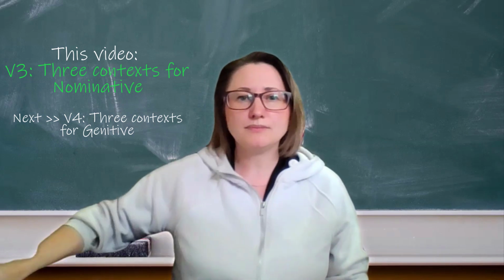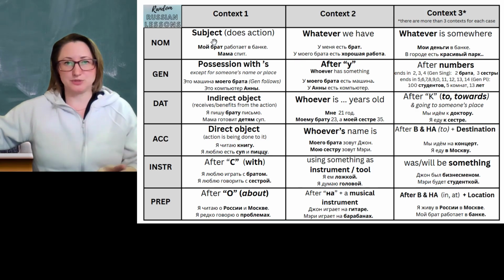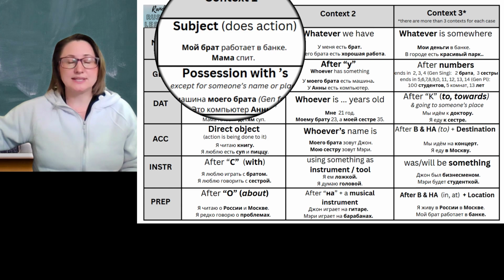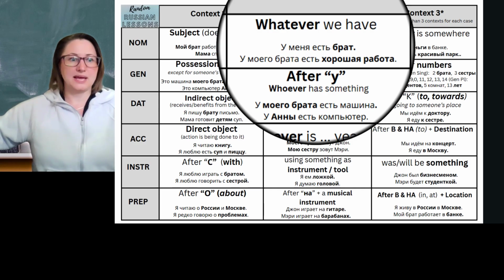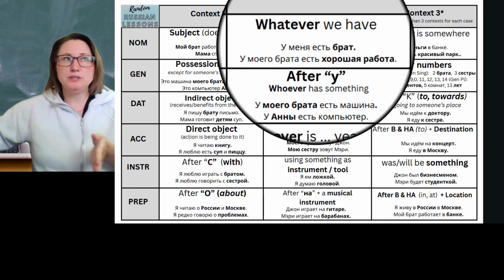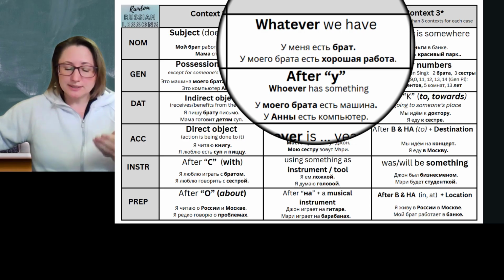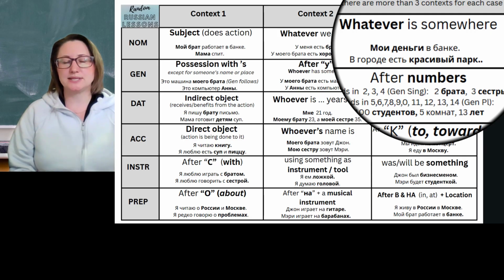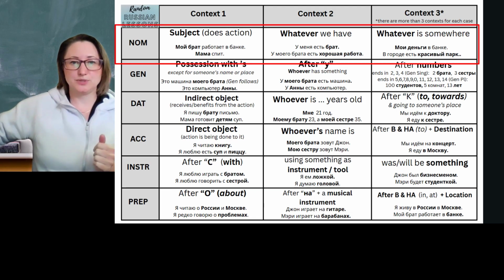V3 || Three Contexts for Nominative || Russian Cases Unlocked Series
In this lesson, we take a close look at the Nominative case — the first and the default case in Russian. I explain the three basic contexts where the Nominative is used, and we go through examples together. You’ll see how and why certain words (highlighted in bold) appear in the Nominative case, with clear explanations to help you understand the logic behind them.

At the end, you’ll find a task to practice what you’ve learned (it will also be added as a comment for easy access).